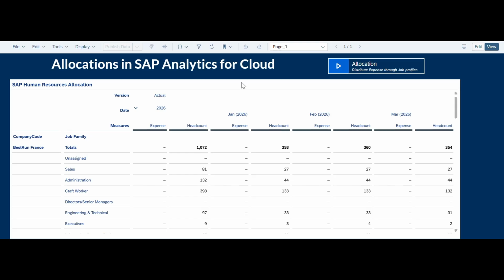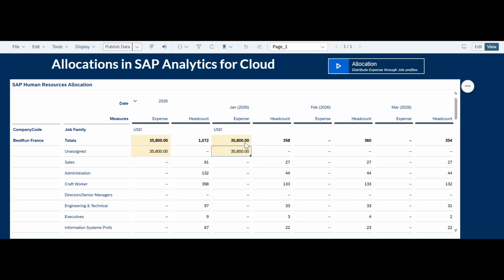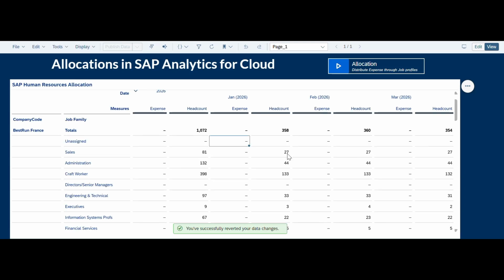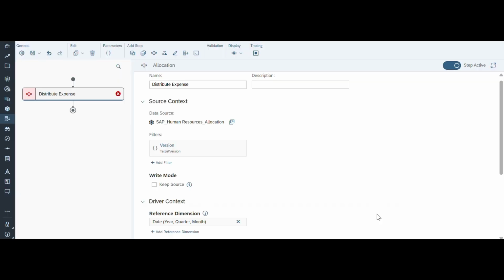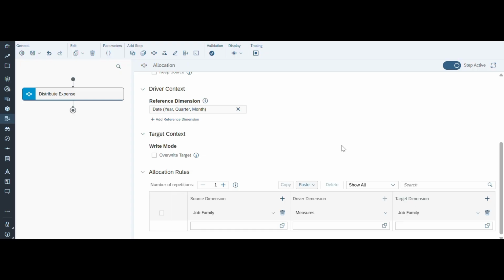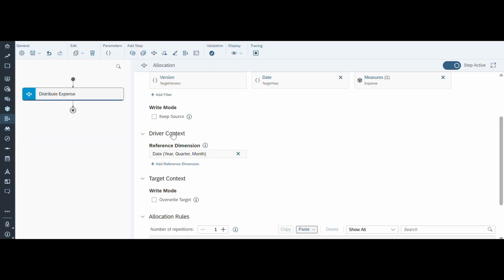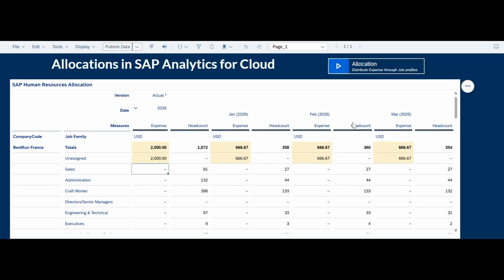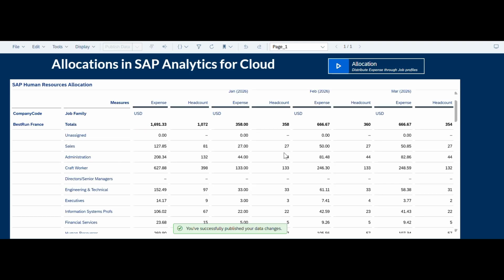SAP Analytics Cloud (SAC) | Planning | Data Actions | Allocation Step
🔍 **SAP Analytics Cloud Allocations Explained | Step-by-Step Guide**

In this video, we explore how allocations work in SAP Analytics Cloud and how you can use them to distribute values across cost centers, departments, or business units efficiently.

* What allocations are in SAP Analytics Cloud
* Types of allocation methods (driver-based, direct, and more)
* How to create and configure allocation steps
* Real-world business use cases
* Tips to optimize planning and financial modeling

🚀 Whether you're working in financial planning, budgeting, or forecasting, mastering allocations will help you automate complex data distribution and improve accuracy.